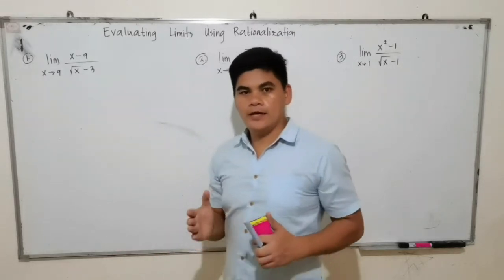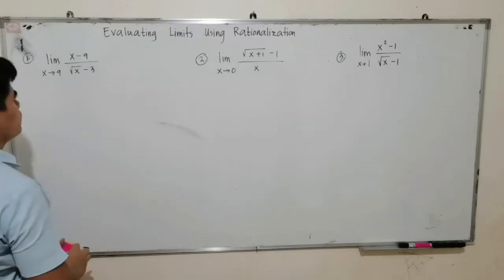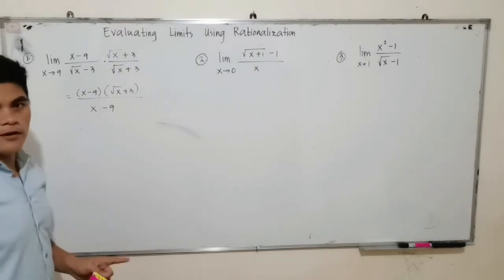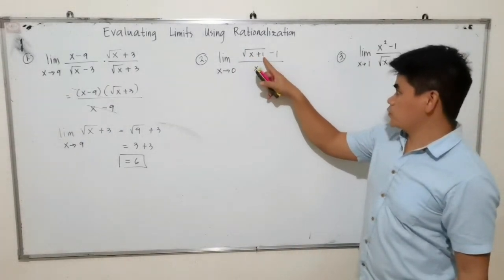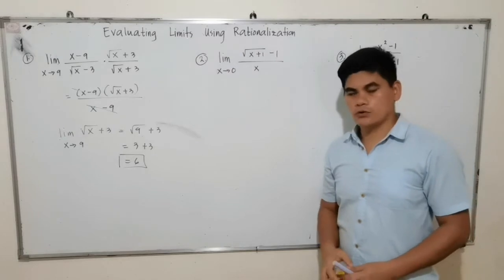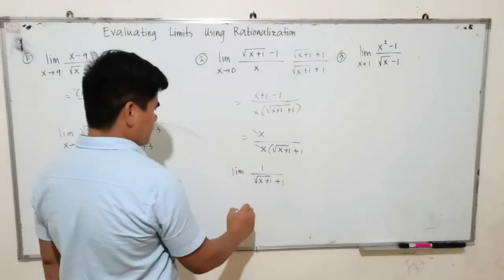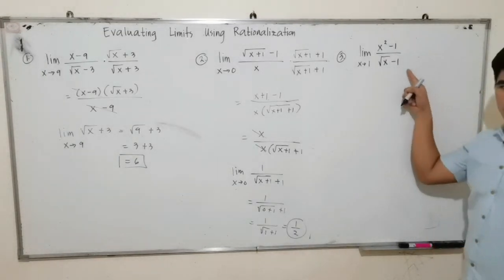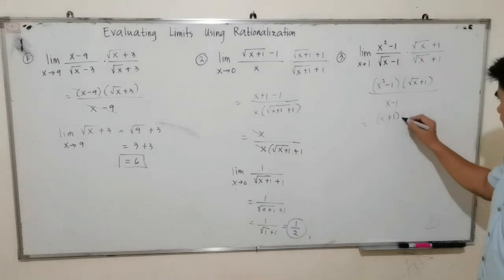Evaluating Limits Using Rationalization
When the expression is in indeterminate form, we can solve its limits using rationalization. You will multiply by its conjugate.